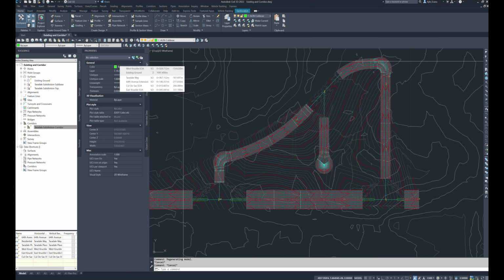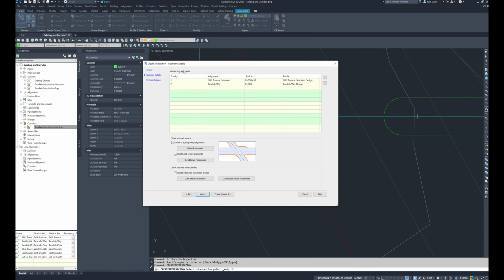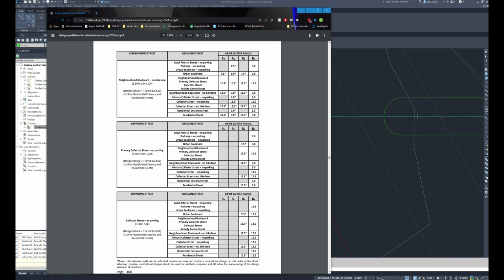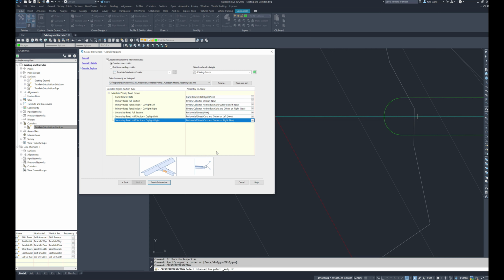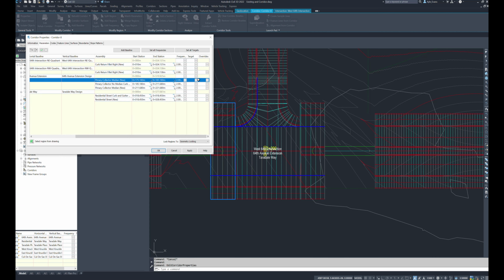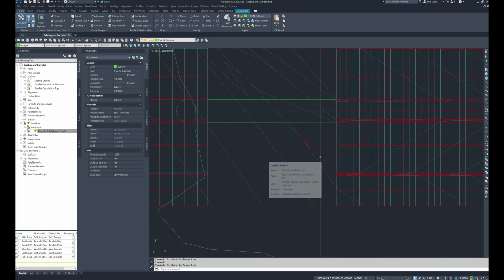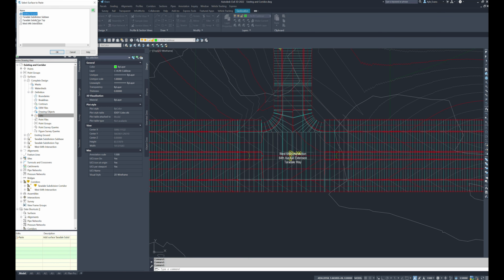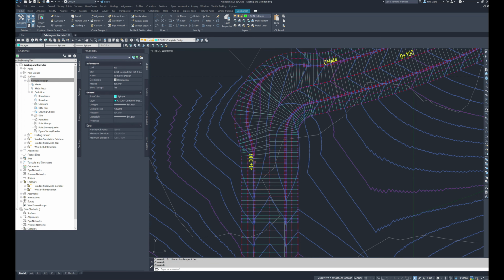Part 8 - Creating the First Intersection for the Subdivision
In this video we create the first Intersection for the Subdivision and look at all the options.